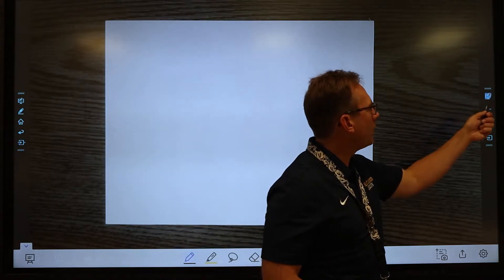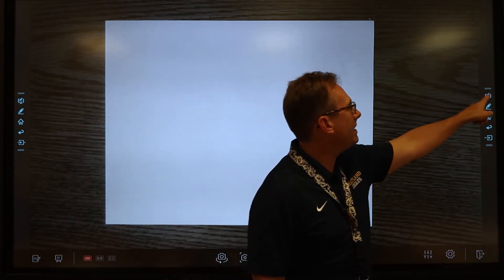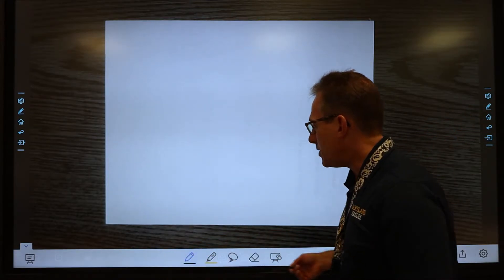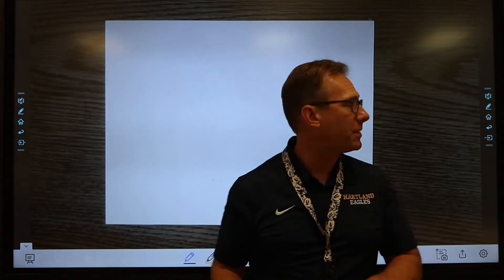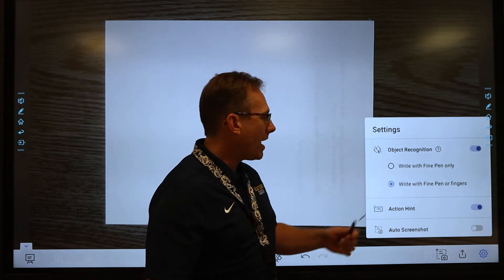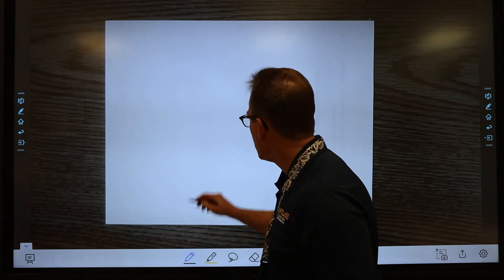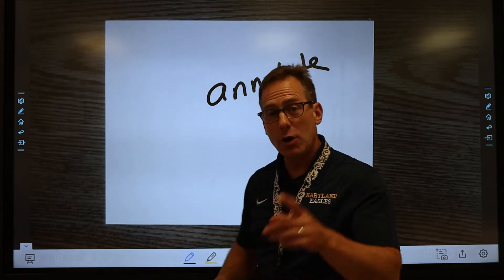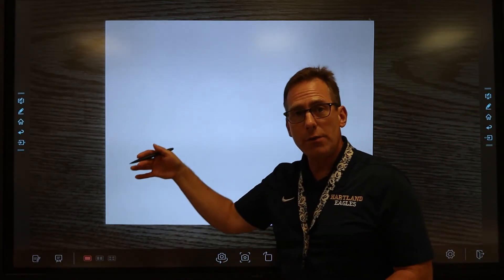Newline - Annotate - Turn off Auto Screenshot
In this short video you will learn how to turn off the auto screenshot that is taken every time you choose to annotate using the annotation software built in to the Newline Interactive Flat Panel.